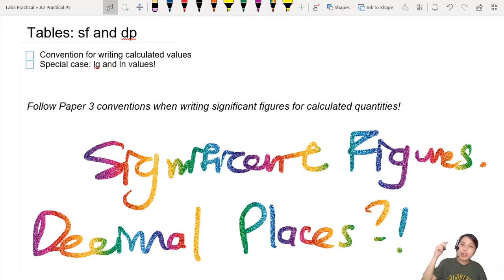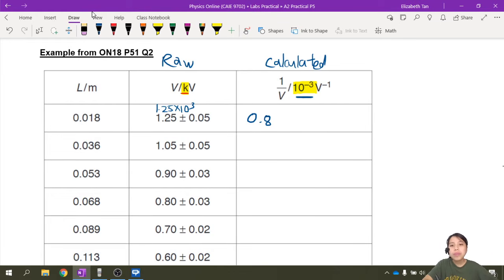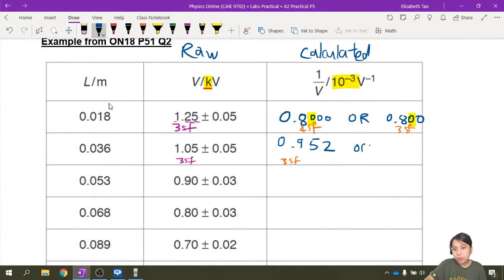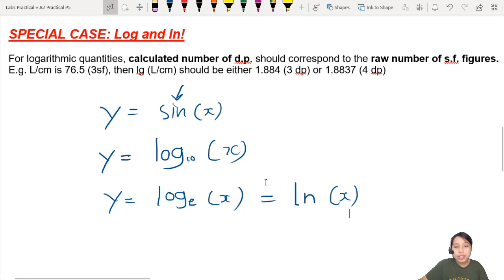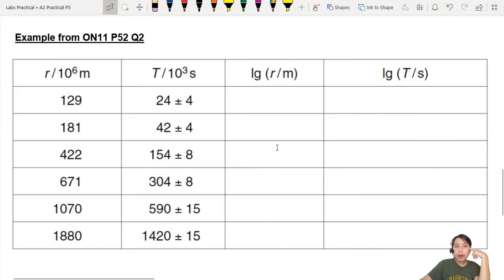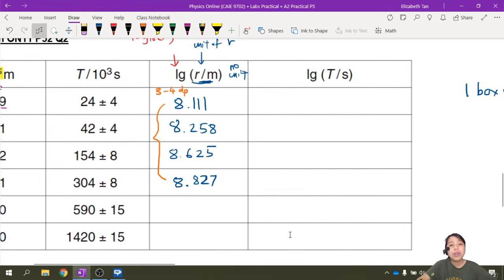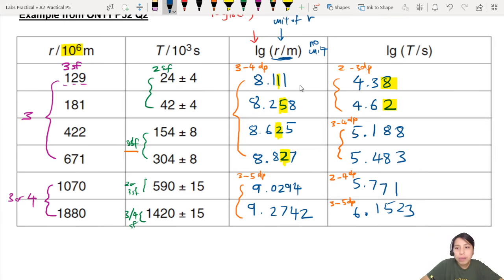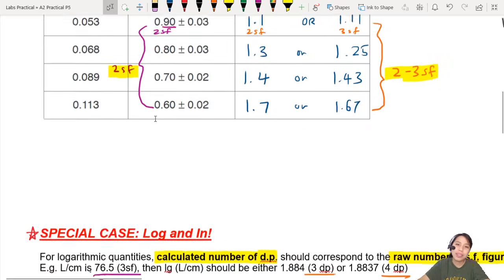Q2a Tables sf and dp (with log and ln) | A2 Practical Paper 5 | Cambridge A Level Physics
Recap of basics and level up with special convention of sf and dp with logarithms!
00:00 Intro
00:25 Standard convention for calculated values
01:12 Example ON18 P51 Q2
02:24 Casio calculator Prefix hacks
03:48 Calculated SF follows Raw SF
09:04 What are Log and Ln functions?
11:17 SPECIAL CASE: Calculated DP follows Raw SF
12:57 Example ON11 P52 Q2
13:23 Log(r) has no unit, although r has unit!
20:39 Summary of Normal vs Special Case